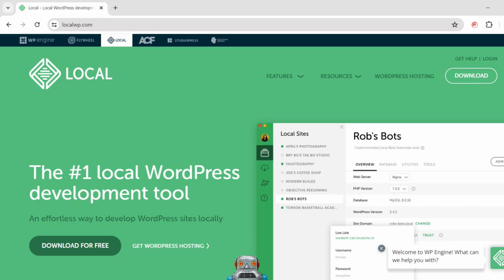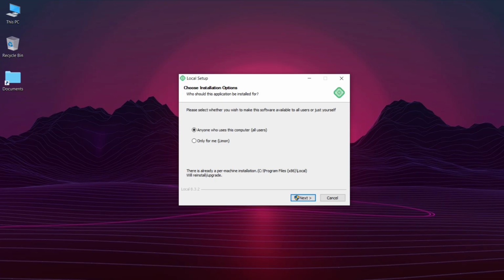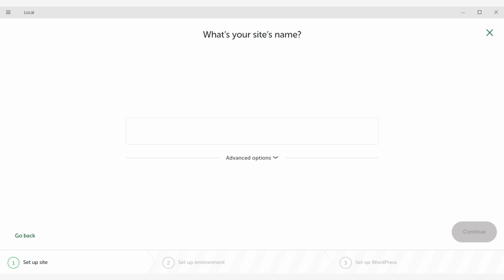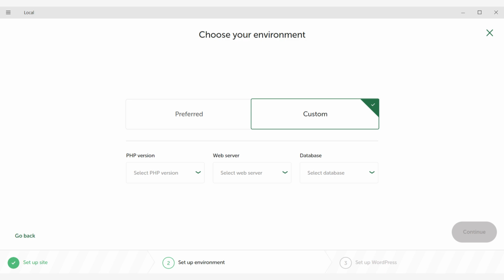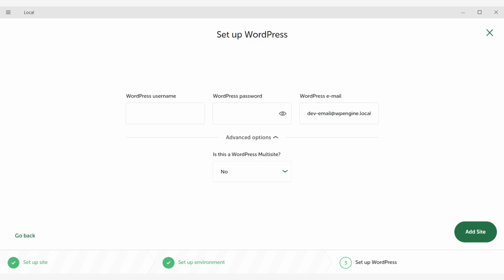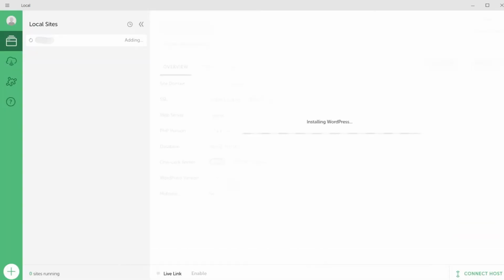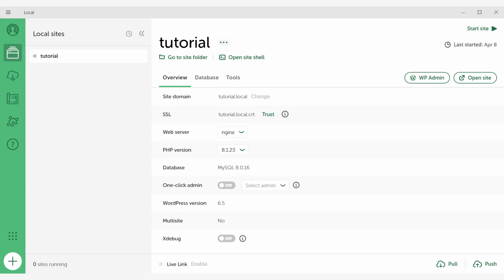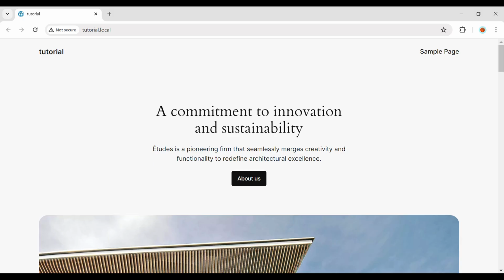Best Way To Install Wordpress On Localhost 2024 - How To Install Wordpress On Localhost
How To Install Wordpress On Localhost 2024 - Best Way To Install Wordpress On Localhost

Learn the best way to install WordPress on localhost in 2024 with this easy step-by-step guide. Whether you're a beginner or an experienced user, this tutorial on how to install WordPress on localhost will walk you through the process. Setting up WordPress locally has never been easier with tools like LocalWP or Local by Flywheel. Follow along to create a local WordPress website on your PC or Windows computer. Don't miss out on this comprehensive tutorial on how to install WordPress locally in 2024.